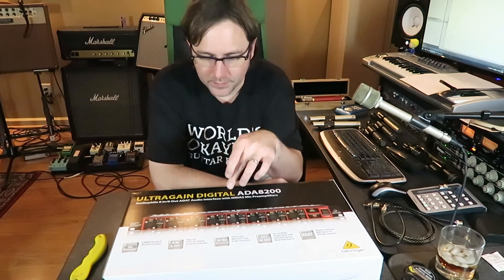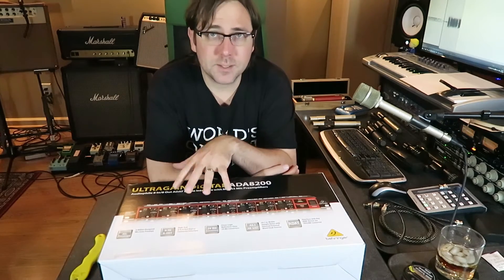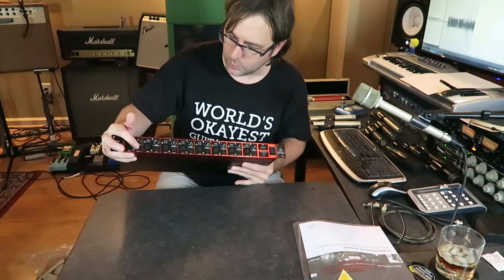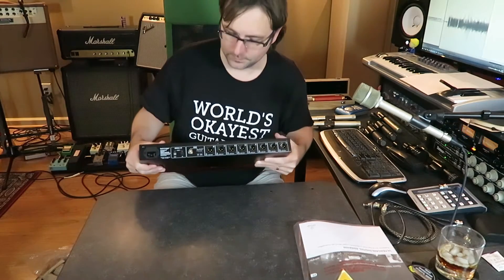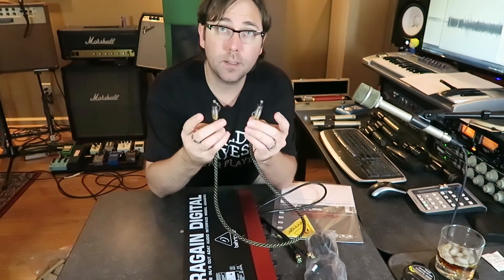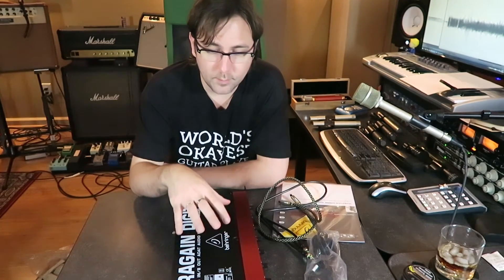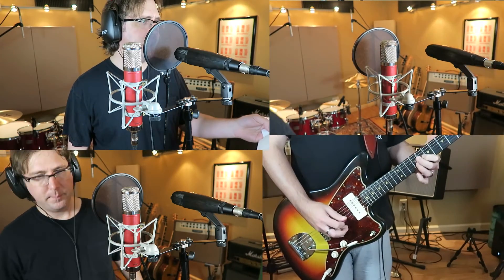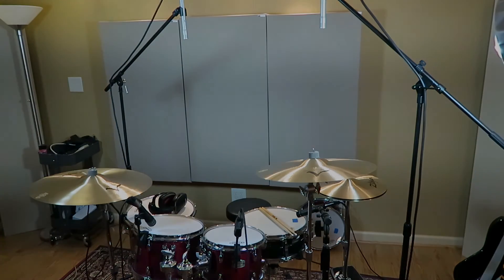Behringer ADA8200 Unboxing, Overview and Full Project - YHRS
Unboxing, review of features, and an entire project recorded entirely through the ADA8200 Midas preamps.

The only elements to this mix that might be considered cheating:
- Arturia ARP synth, because it is a VSTi and doesn't go through any preamp at all!
- All outboard processing used my RME's DAC for output, but on the return path I sent all signals back through line inputs on the ADA8200
- a half-cheat, by using my JHS Colour Box as a direct box for the bass guitar.  Technically, the JHS is a preamp.  I used it to split the bass signal (one line output to the ADA8200, one instrument output to my bass amp).  The bass amp was also miked, and that signal was sent to the ADA8200.

Oh, and yes it is a BNC connector that connects a word clock.